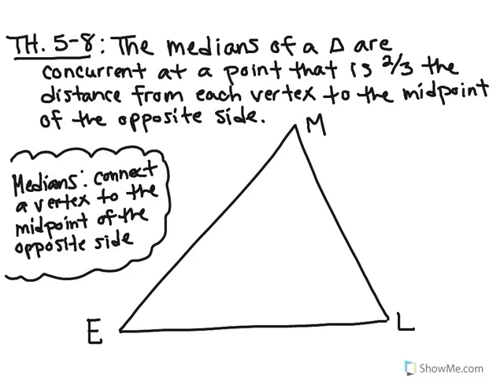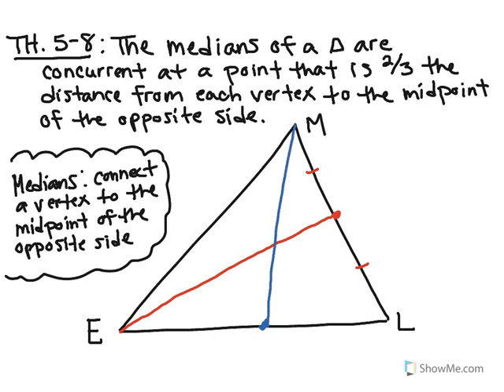How to Math: 5.3 Concurrent Lines